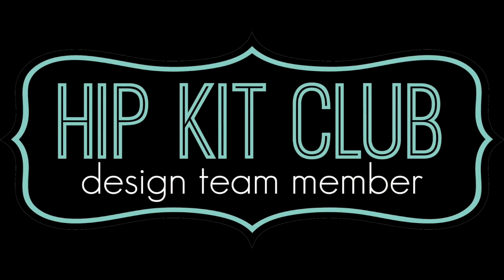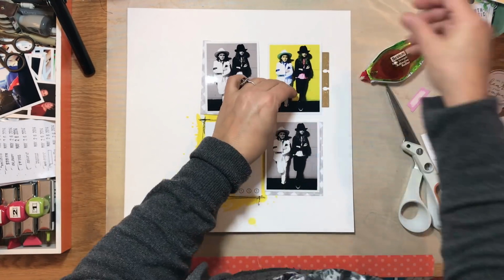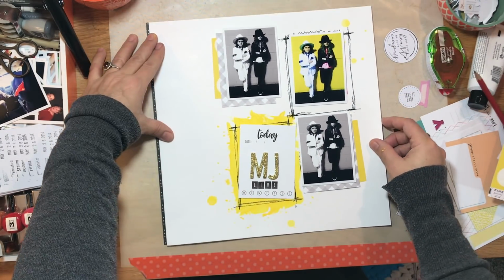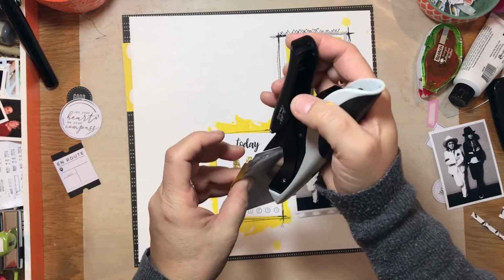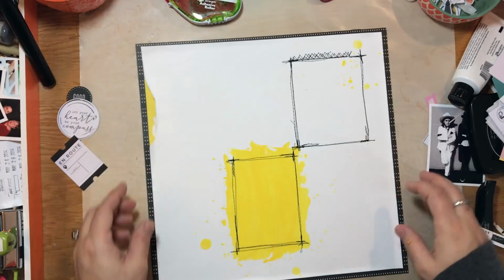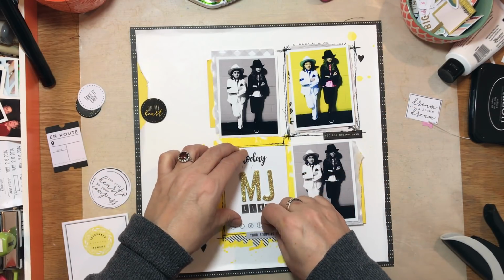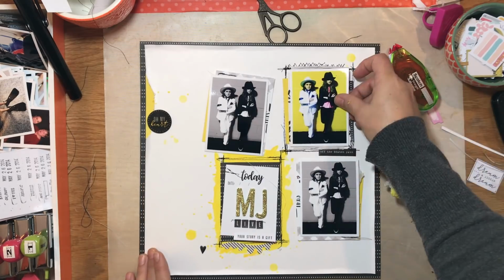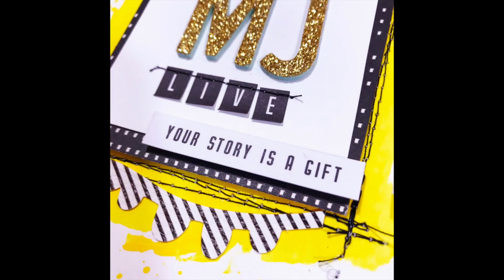..:: MJ Live ::.. Hip Kit Club: Process Video #53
This is a layout that I made with 2018 February Hip Kit Club Kits! Thanks for stopping by!

XO o.g.